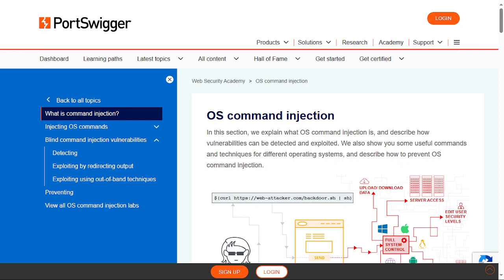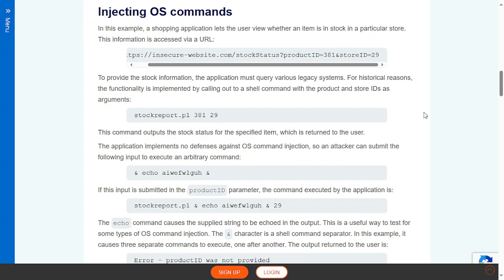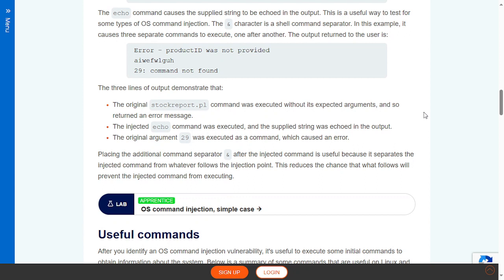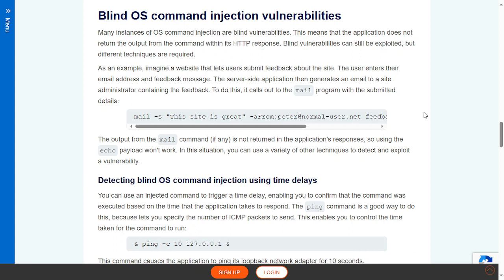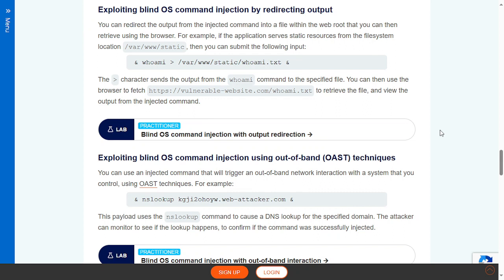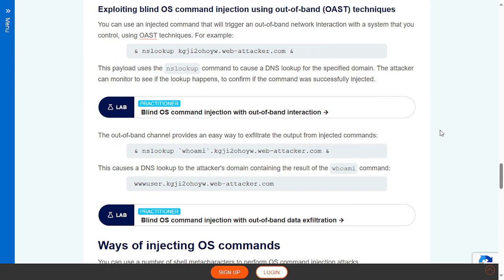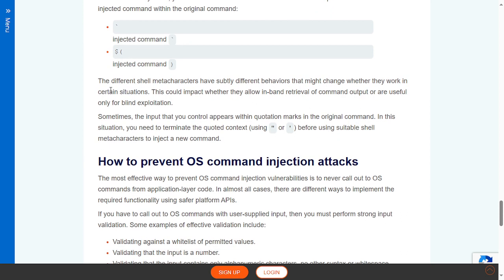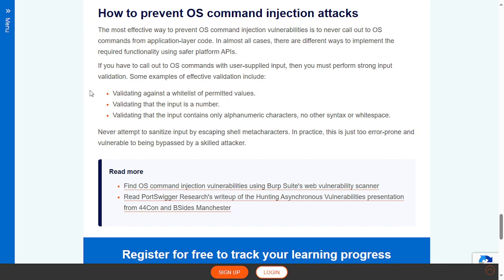Command Injection Read-through - Web Security Academy